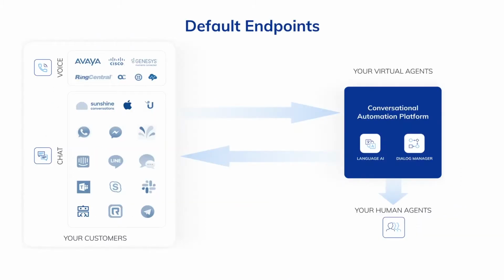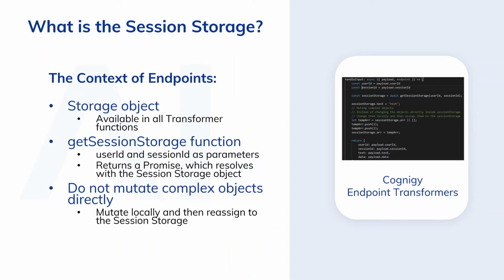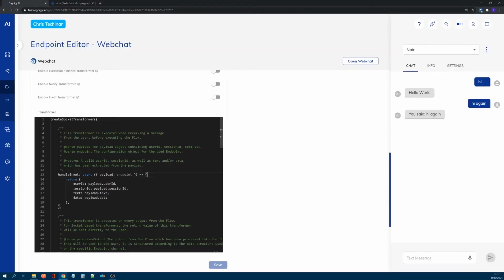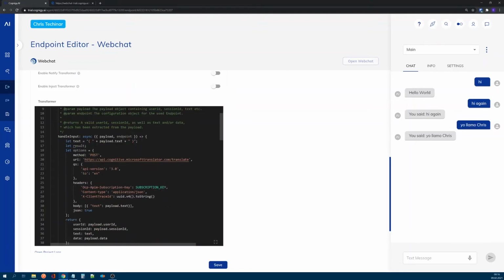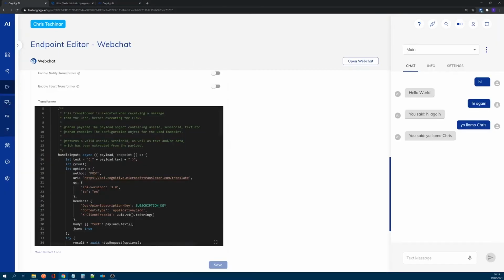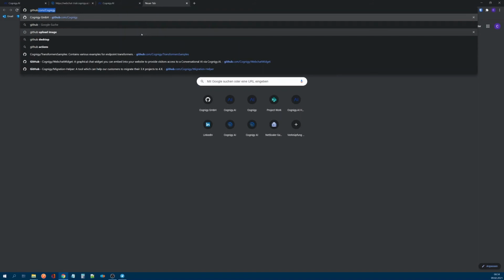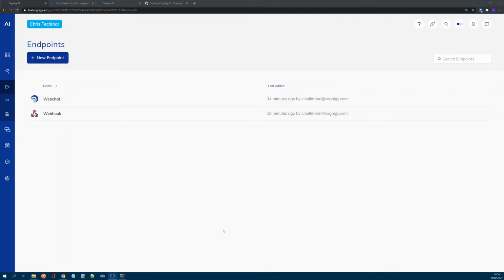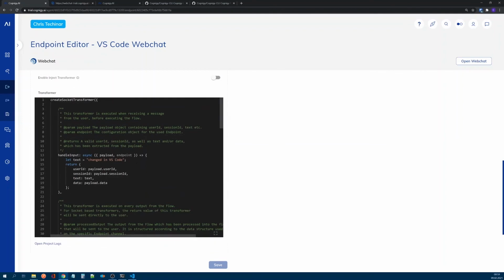Cognigy Sessions: Endpoint Transformers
Cognigy Sessions is a techinar series from conversational AI experts for experts. Every episode gives deep insights into another Cognigy.AI topic.

In this episode of we will dive into Endpoint Transformers, a powerful feature to enable customization of any Cognigy.AI Endpoint. You will get to know typical Endpoint Transformer applications, how to use them as a part of your Conversational AI stack, and how to deploy Transformers from our GitHub repository to your projects. Furthermore, we’ll demonstrate how to build your own Endpoint Transformers for individual use cases.

00:00​ Intro
01:20​ Endpoint Transformers Intro
02:40​ Use Cases
04:24 httpRequest Module
06:12 Session Storage
09:04 Customization of Endpoints with Endpoint Editor
19:52 Endpoints GitHub repository
21:03 Create suitable Endpoints using Github Transformers sample
23:40 Cognigy CLI
27:07 Outro

For links and additional resources, all episodes of Cognigy, and to join the discussion in our community, visit this Episode in the Cognigy.AI Help Center: